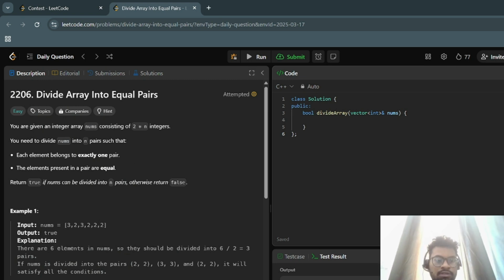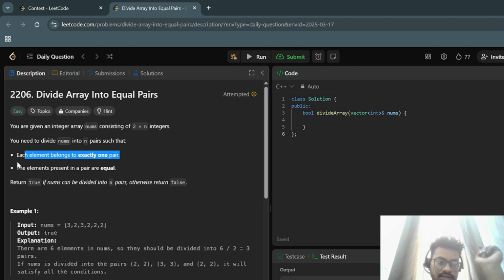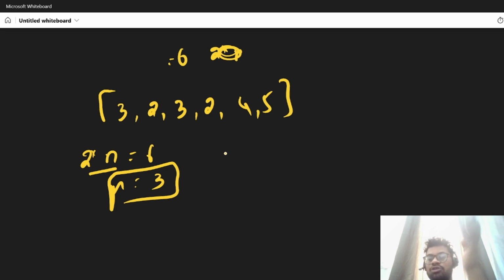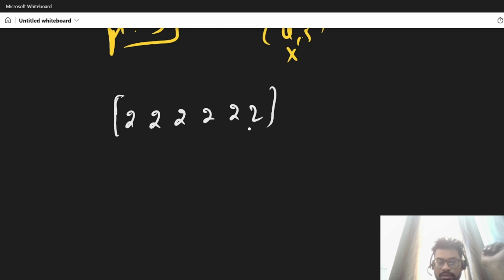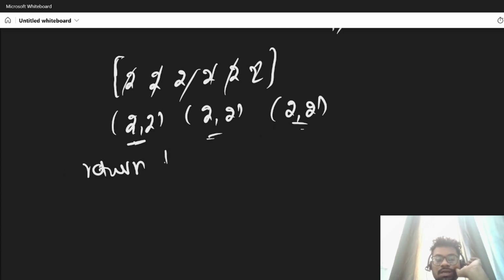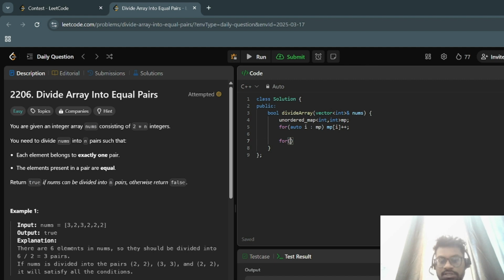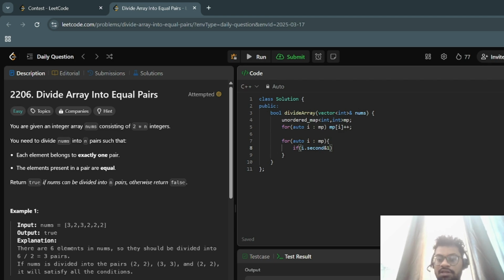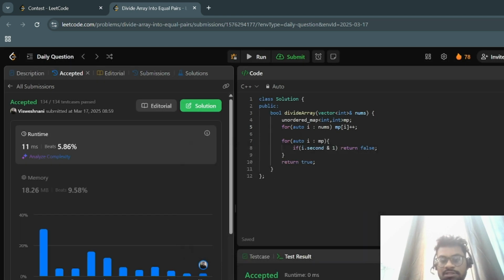Leetcode-2206. Divide Array Into Equal Pairs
Leetcode Problem of the day: 2206. Divide Array Into Equal Pairs